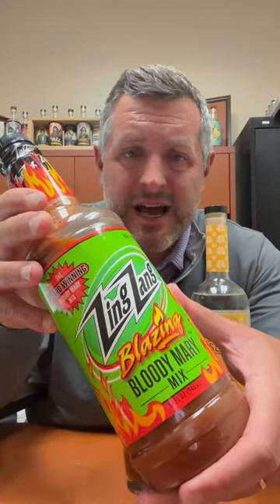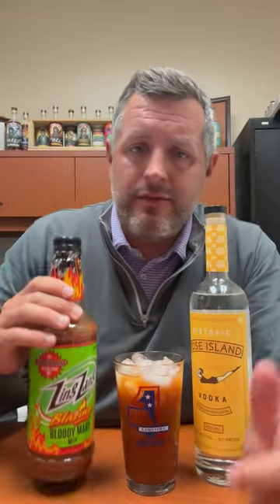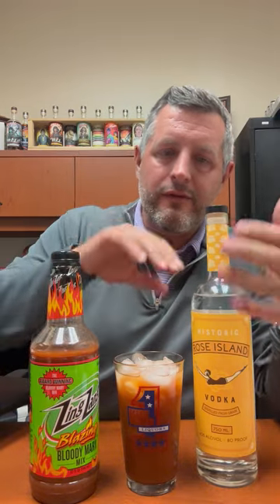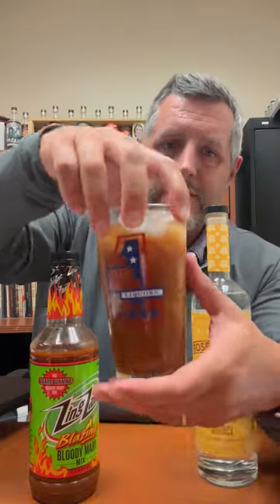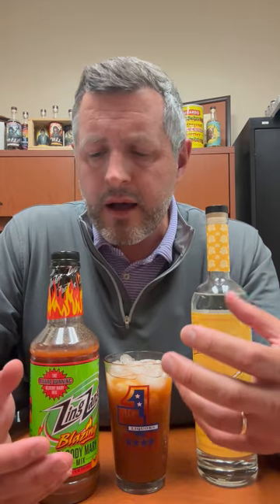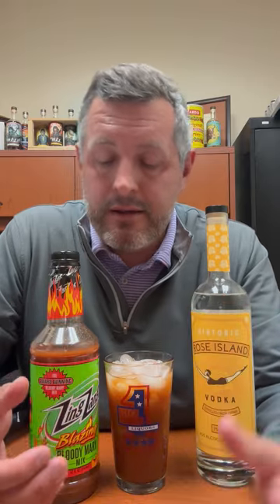Zing Zang Blazing Bloody Mary Mix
Zing Zang Blazing Bloody Mary Mix - America's Number One Bloody Mary mix has just dropped their "blazing" spicy version and we LOVE IT! It's the perfect amount of pepper heat with a lingering snap and clean finish that makes Zing Zang so reliable and so delicious. Try a simple lime squeeze garnish to smooth out the heat.  💯👍🌶️🍹 #1 Bloody Mary Mix Now Blazing Hot!